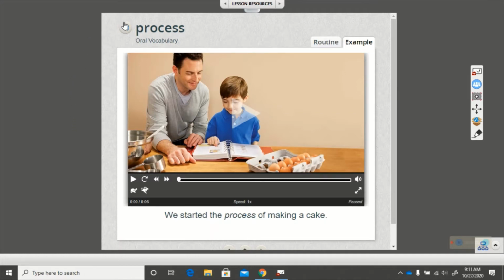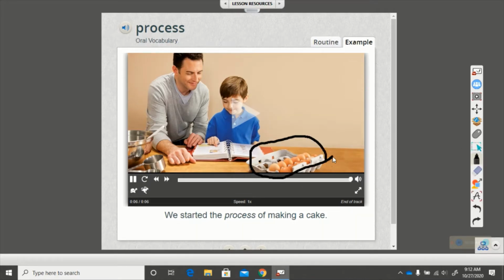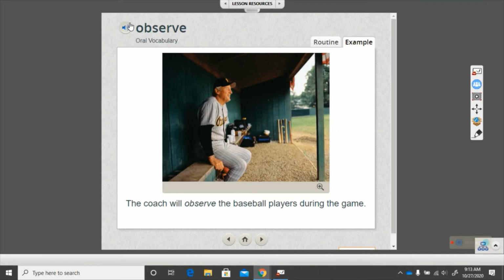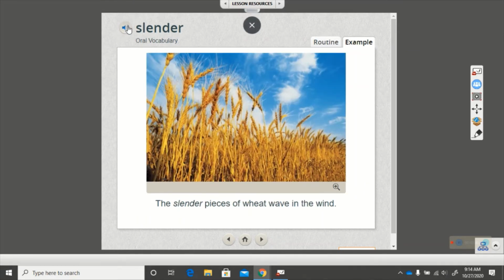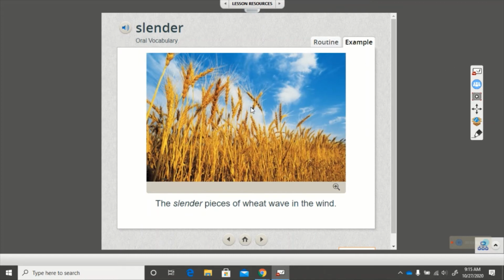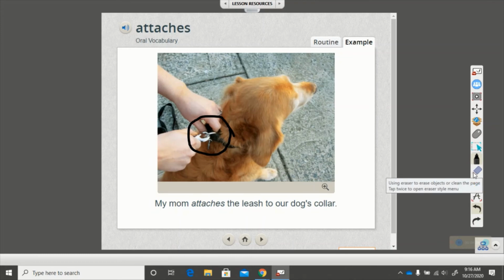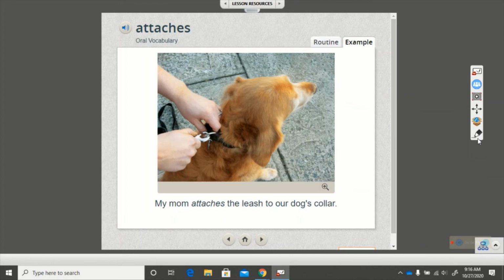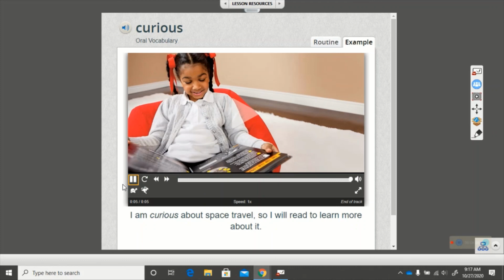Unit 2 Week 3 Day 2 Reading Introduction